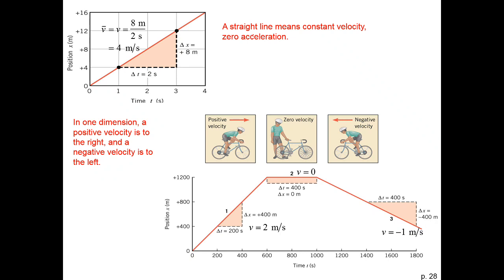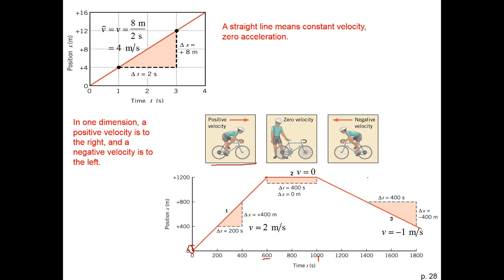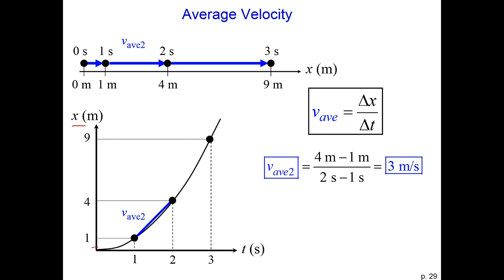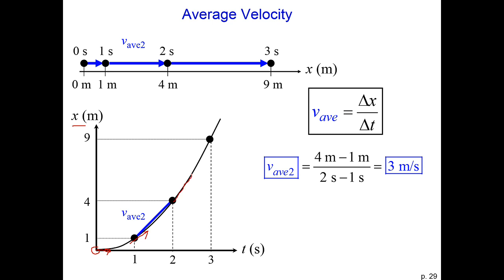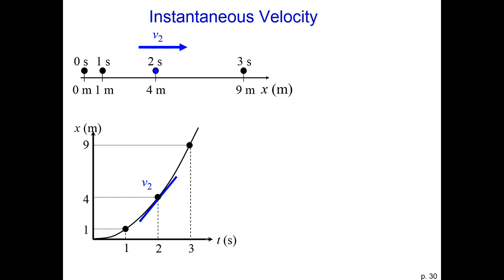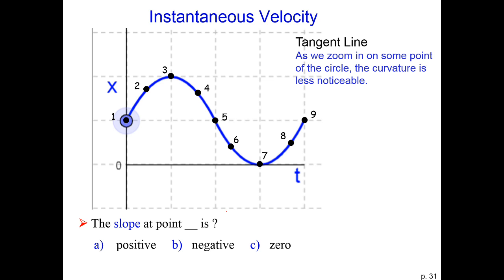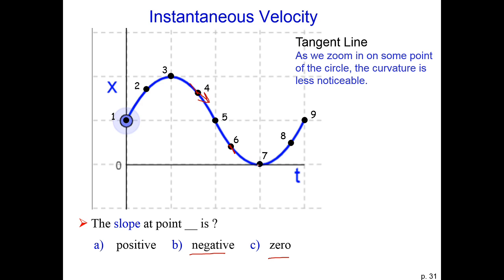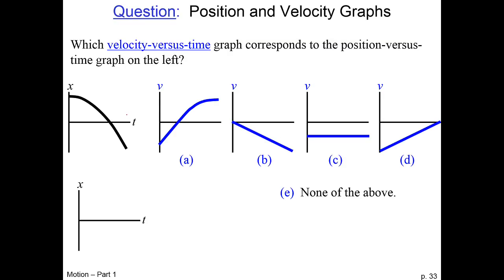Physics 201: Velocity versus Time Graphs